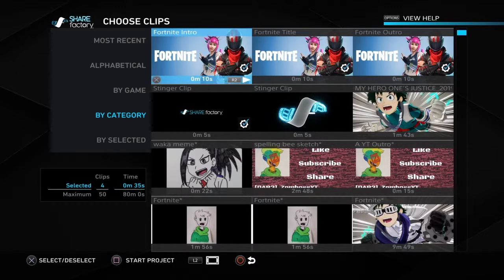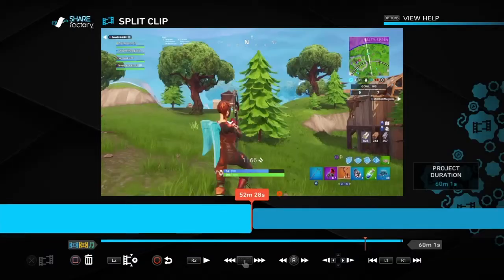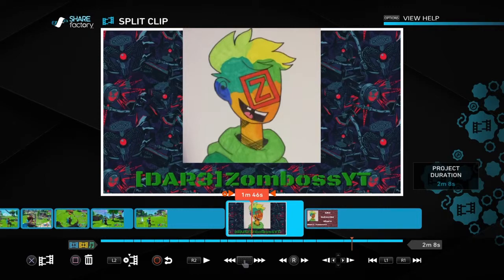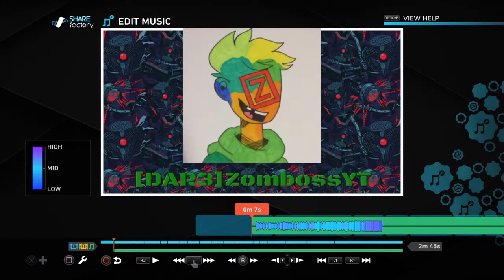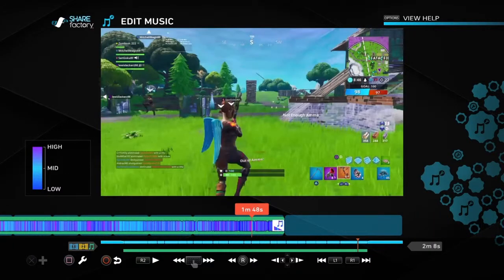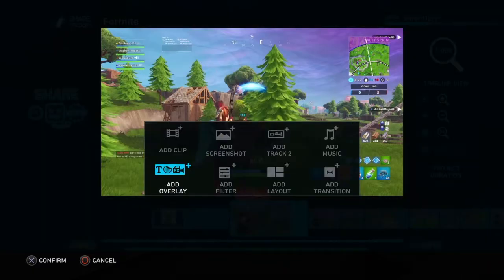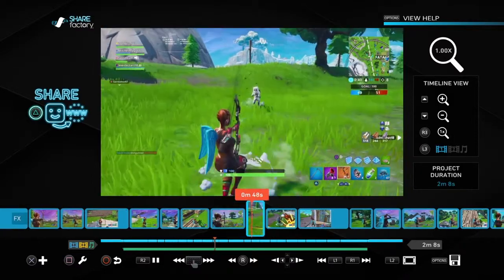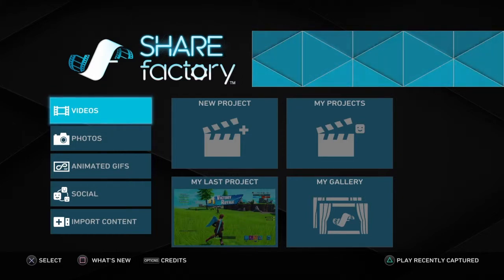How To Use SHAREfactory For Noobs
Outro: Shake Down By Jules Gaia. Video Clip: Megalovania Remix And BNHA Season 3 Opening - Make My Story By Lenny Code Fiction.

Go Sub To These Guys: Wr3n, NINJAL1ON, Kailo Ren, Dragon N1nja, Jammy, Blinkingplace 3, shanhasexpired, Joshua Renouf And Michael Bryans.